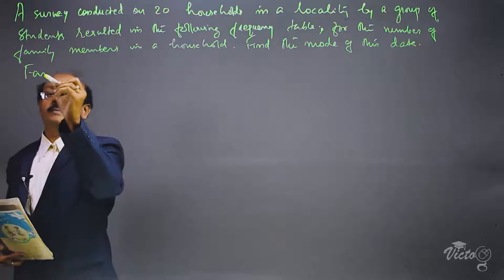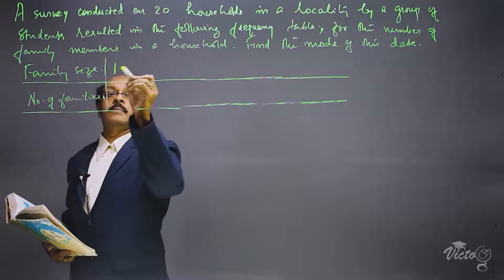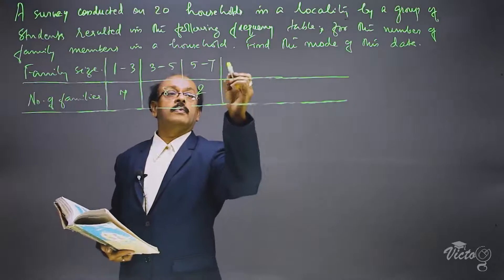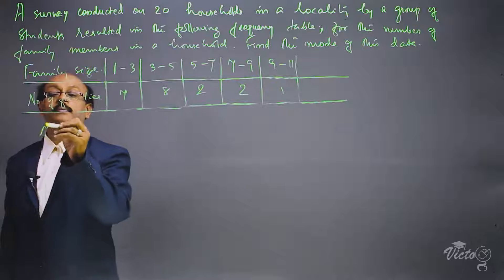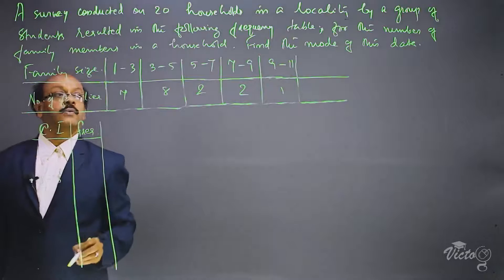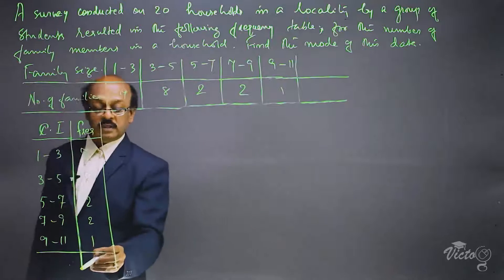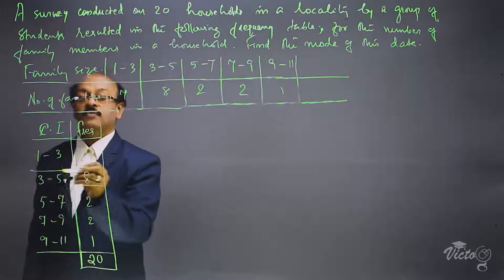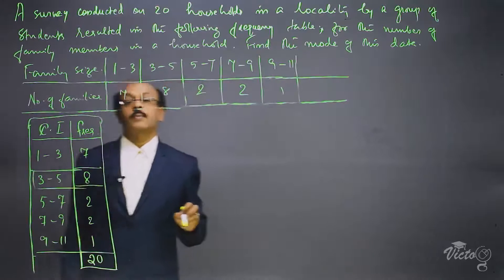CBSE CLASS 10 MATHS /Statistics 8 Example 5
PROVIDING
MATHEMATICS for Class X CBSE NCERT
Contents

Statistics
 14.1 Introduction 14.2 Mean of Grouped Data 14.3 Mode of Grouped Data 14.4 Median of Grouped Data 14.5 Graphical Representation of Cumulative Frequency Distribution 14.6 Summary
Statistics Overview
Statistics 10 Excercise 14 2 Q3
Statistics 11 Median
Statistics 12 Table 14 12
Statistics 13 Example 7
Statistics 14  Example 8
Statistics 16 Emperical Formula
Statistics 17 Excercise 14 3 Q1
Statistics 18 Graphical Expression of cumulative frequency
Statistics 19 table14 17
Statistics 2 AM Direct method
Statistics 3 AM Assumed mean method
Statistics 4 Step deviation method
Statistics 5 Missing Frequency
Statistics 6 Excercise 14 1 Q4
Statistics 7 Example 4
Statistics 8 Example 5
Statistics 9Excercise 14 2 Q1